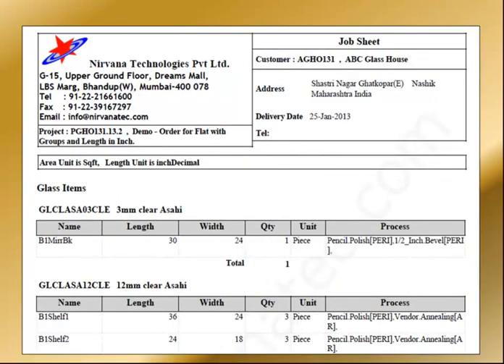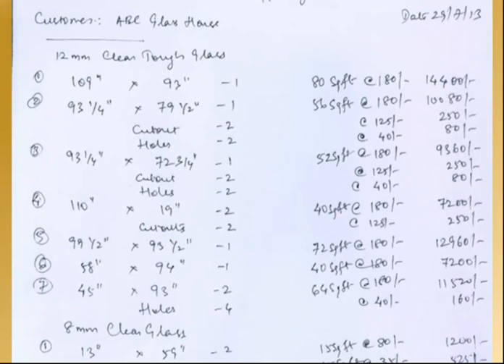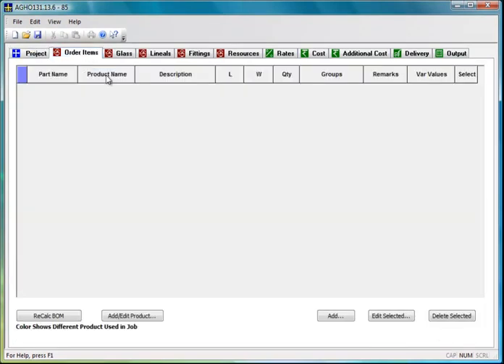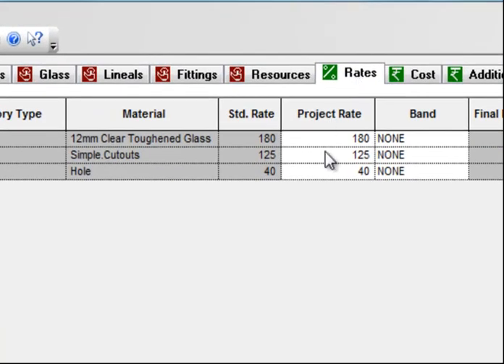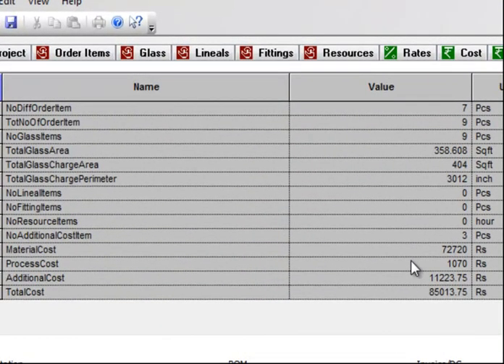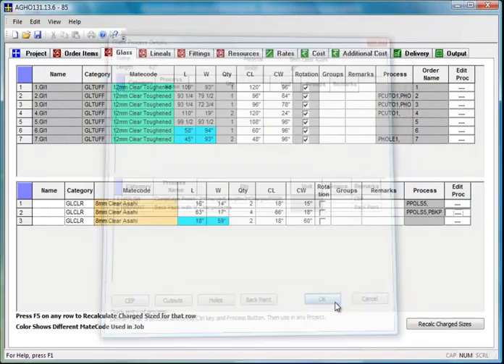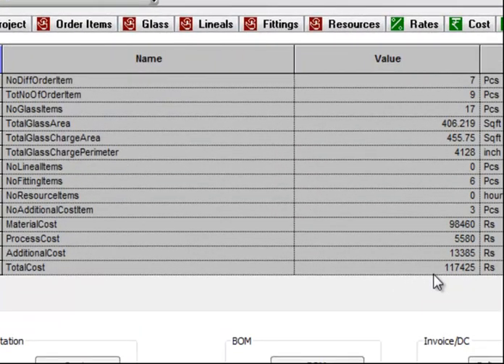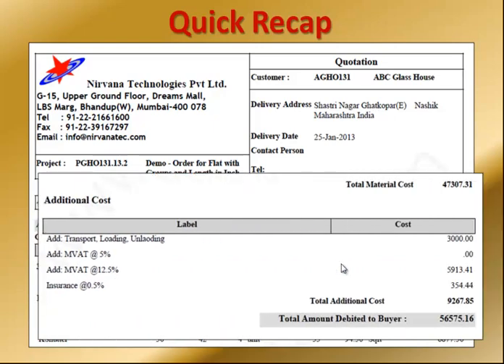Quick Demo of PLUS Glass Quote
Quick demonstration of the latest version of PLUS Glass Quote